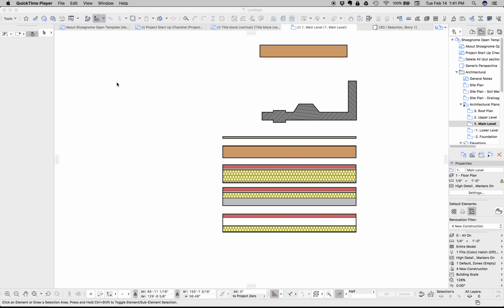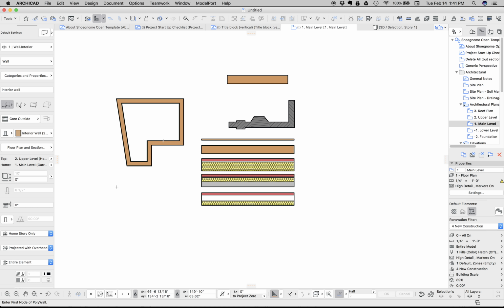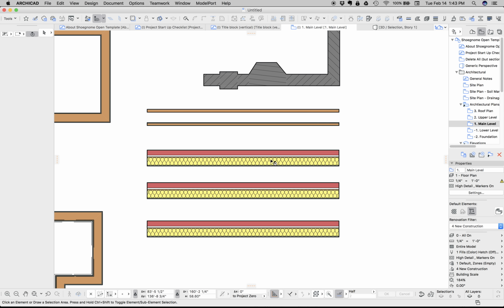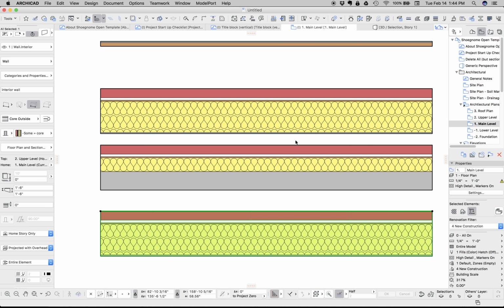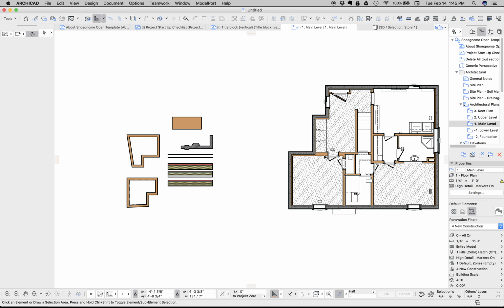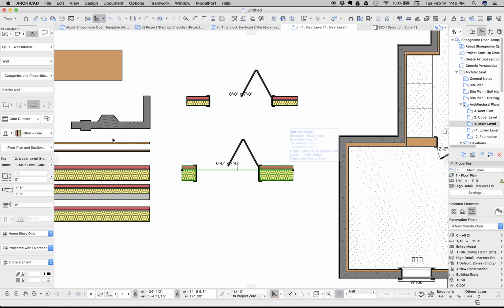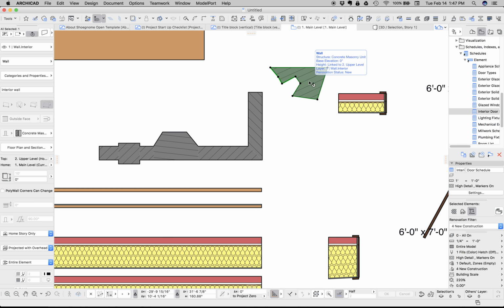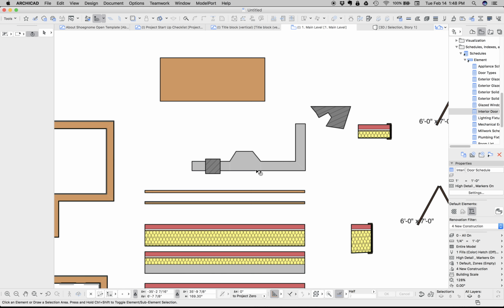ARCHICAD Tutorial #60: Wall Tool Construction Method Techniques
Making walls in ARCHICAD is one of the most basic functions, and one of the first things we all learn how to do. And yet...there are some hidden techniques that are worth discussion. This video covers a few of those useful tips. For more information about the video, read the accompanying post